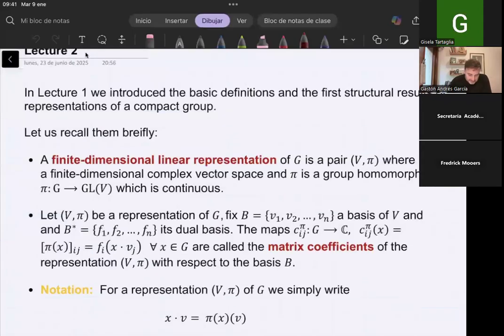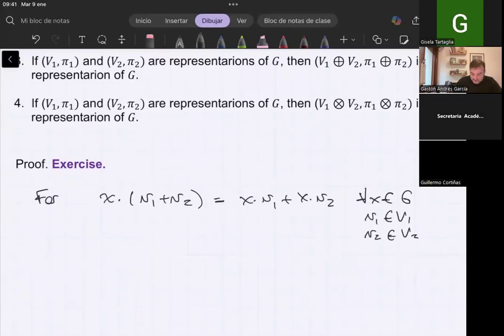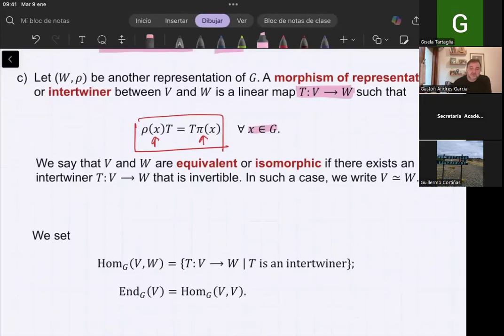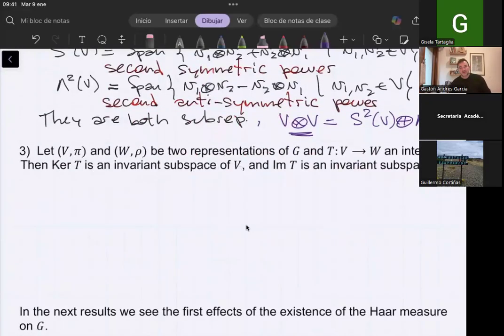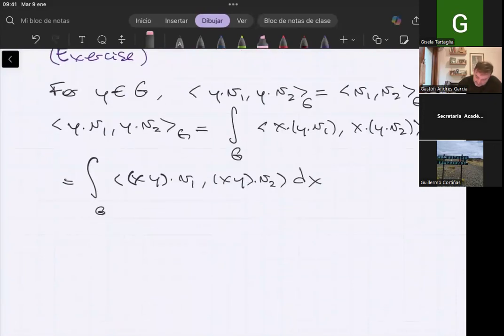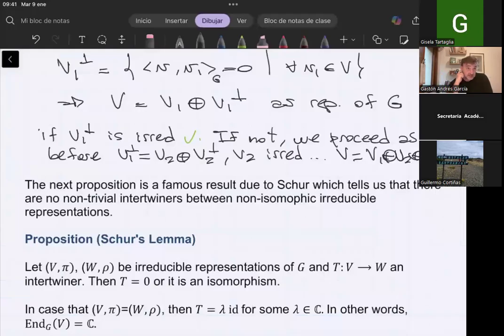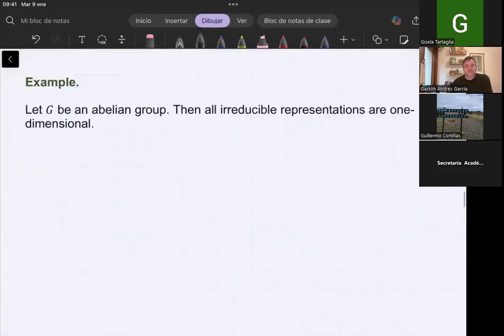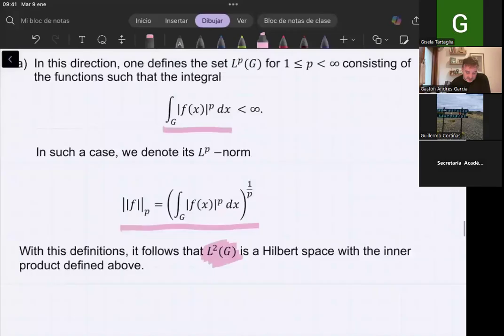Representations of compact groups (Lecture 2)